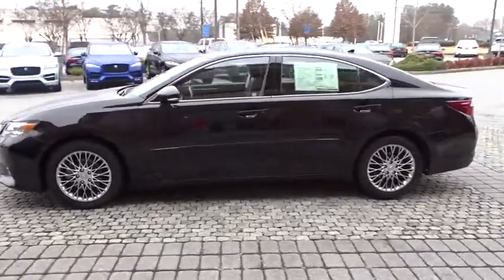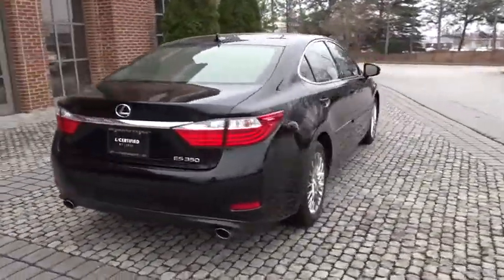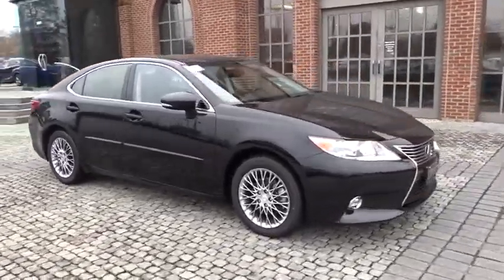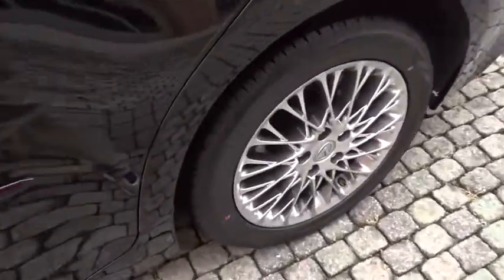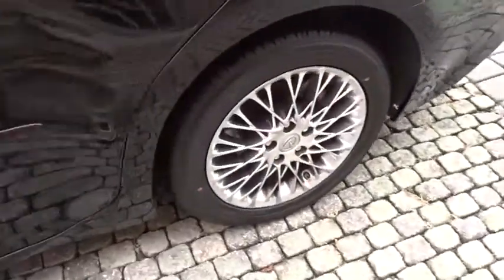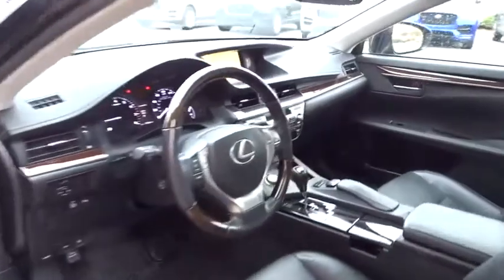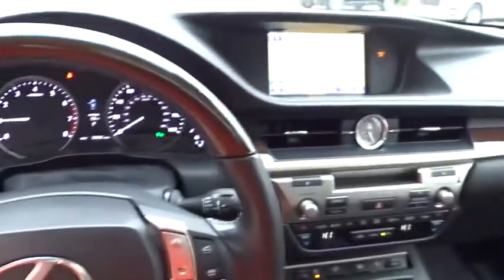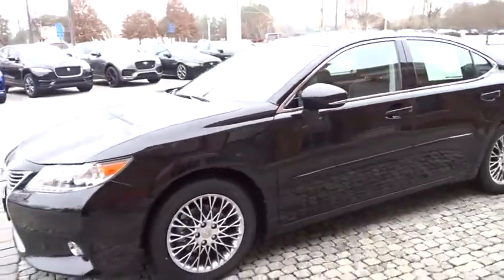2014 Lexus ES 350 Duluth, Johns Creek, Buford, Suwannee, Lawrenceville, GA U42113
2014 Lexus ES 350  - Stock#: U42113 - VIN#: JTHBK1GG1E2112022

2014 Lexus ES 350 Black Clean CARFAX. L/Certified by Lexus includes up to a 6 Year/Unlimited Mileage Warranty from the original in-service date, with a minimum of 2 Year Coverage from the date of purchase. Every L/Certified vehicle comes with a complimentary scheduled maintenance program for 2 Years or 20000 Miles; whichever comes first. Also included is a 161-point inspection/reconditioning, 24/7 roadside assistance, trip-interruption services, Towing Lockout Service, Emergency Fuel Service, and a complete CARFAX vehicle history report. 31/21 Highway/City MPGAwards:* 2014 KBB.com 10 Best Luxury Cars Under $40,000 * 2014 KBB.com 5-Year Cost to Own Awards * 2014 KBB.com Brand Image Awards * 2014 KBB.com Best Resale Value Awards At Hennessy Lexus of Gwinnett, we are a family owned dealership with deep roots in the Atlanta community. The Hennessy family takes great pride in providing local drivers like you with an exceptional selection of the latest luxury Lexus sedans, hybrids, and SUVs. Our commitment to superior customer service has earned us the 2016 DealerRater Lexus Dealer of the Year Award.